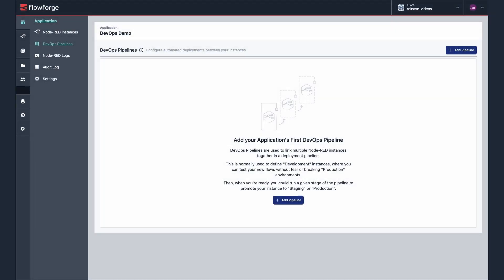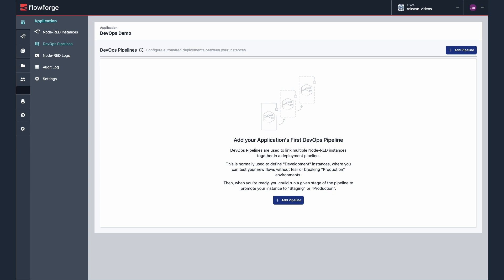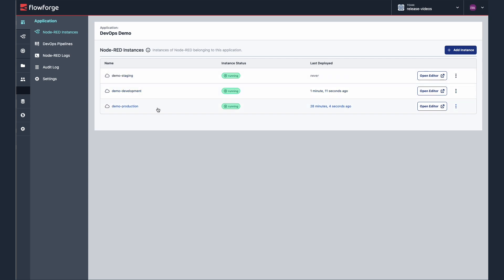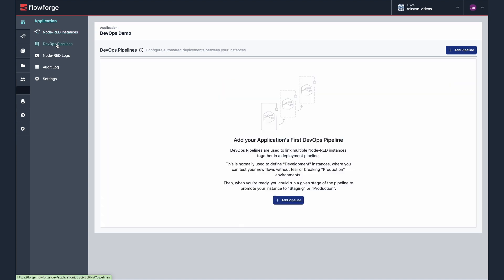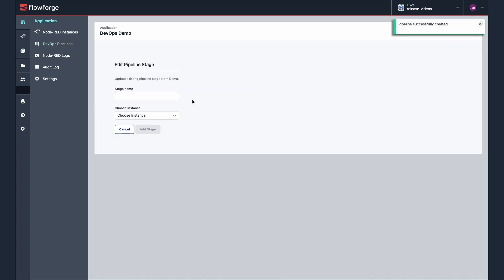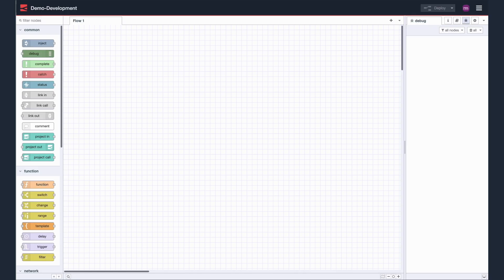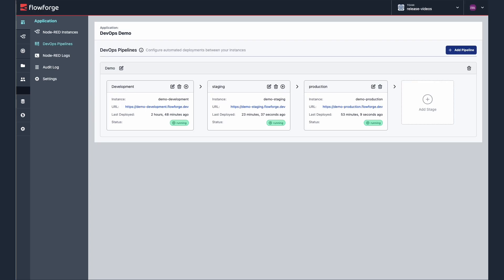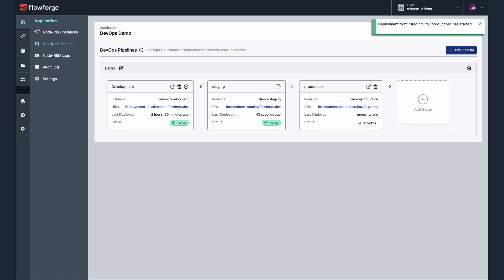DevOps Pipeline for Node-RED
In this video I’m going to demonstrate the new DevOps Pipeline features, which we’ve added as part of FlowForge's 1.8 release.

The DevOps pipeline allows you to move your Node-RED flows from development, to staging then onto production, in a few simple clicks.